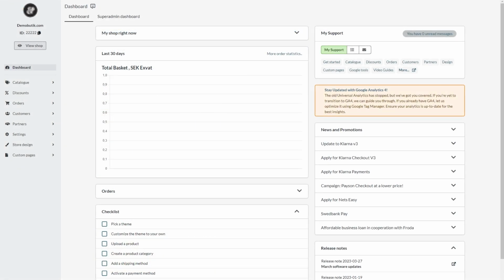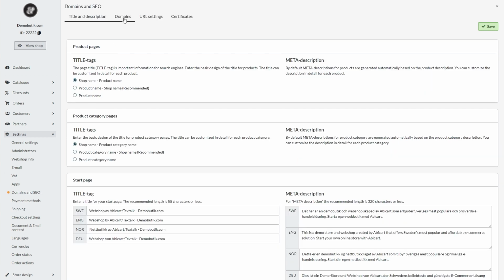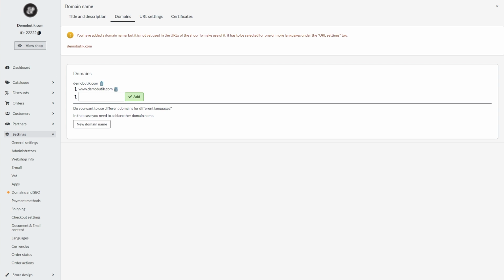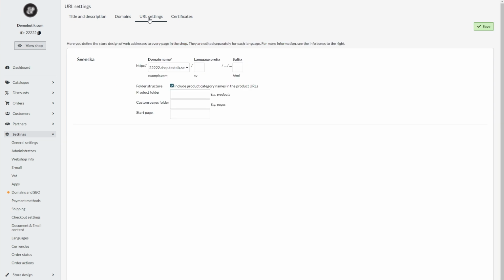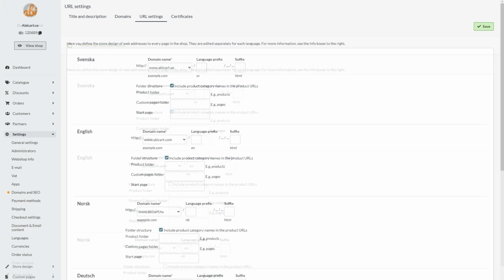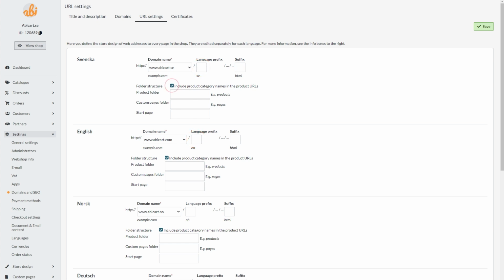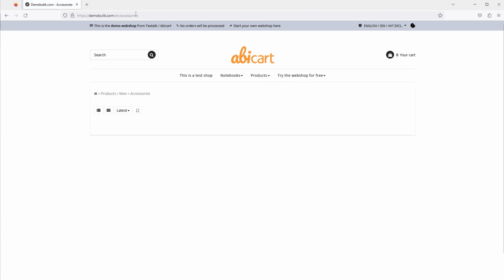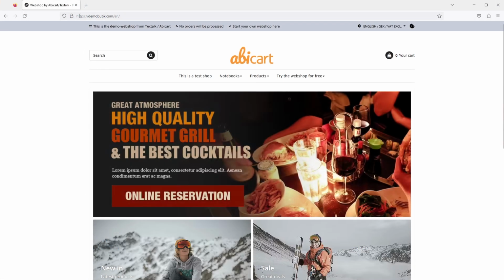Abicart: 09 - Domains